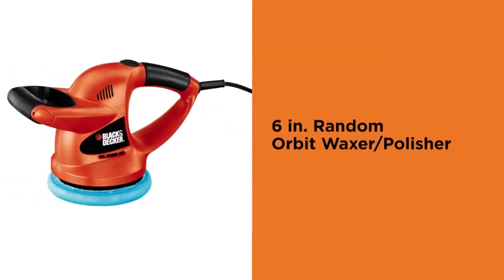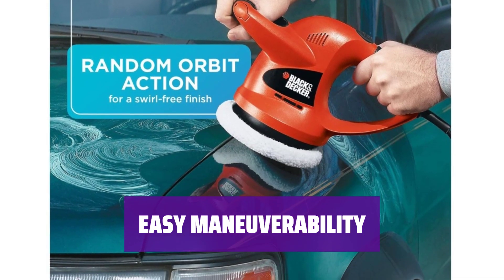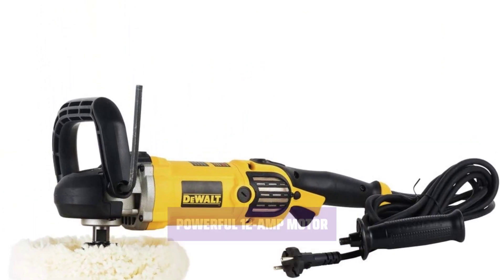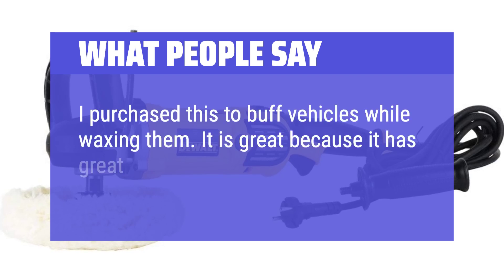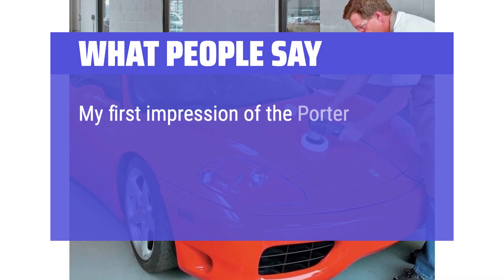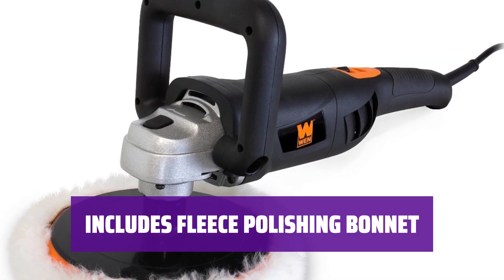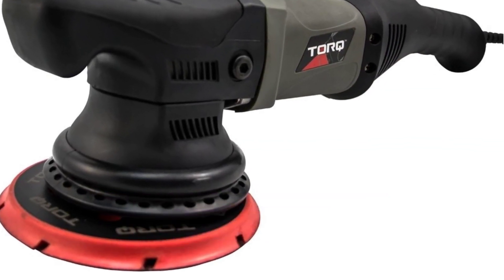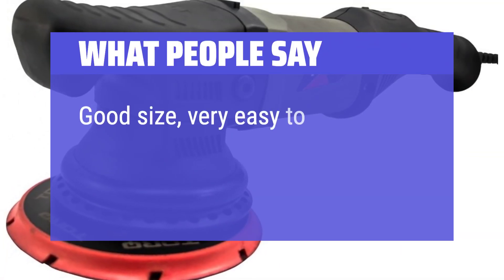The Best Car Buffers in 2024 - Must Watch Before Buying!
The best car buffers Shown in This Video:
5. ►BLACK+DECKER WP900
4. ►DEWALT DWP849X
3. ►Porter-Cable 7424XP Car Polisher
2. ►WEN 948 Car Buffer
1. ►TORQ22D Variable Speed Polisher

Table of Contents:
0:00​​​ - Introduction
00:33 - BLACK+DECKER WP900
01:45 - DEWALT DWP849X
03:27 - PORTER-CABLE 7424XP CAR POLISHER
04:43 - WEN 948 CAR BUFFER
06:06 - TORQ22D VARIABLE SPEED POLISHER

The best car buffers is probably one of the most essential tools for anyone looking to give their vehicle a professional-grade detailing.

e7c6